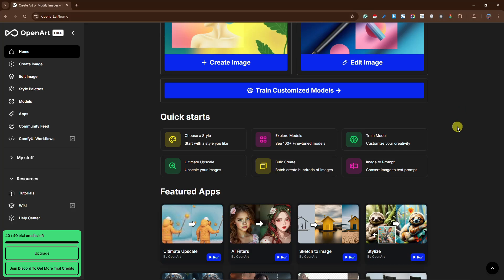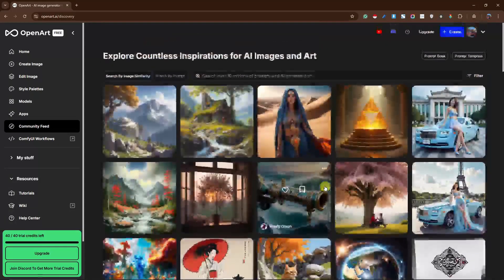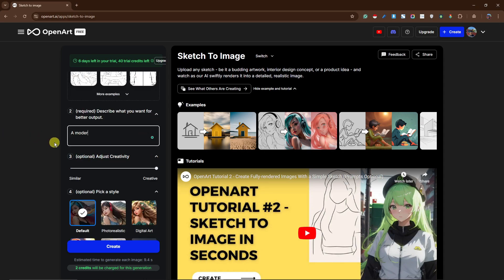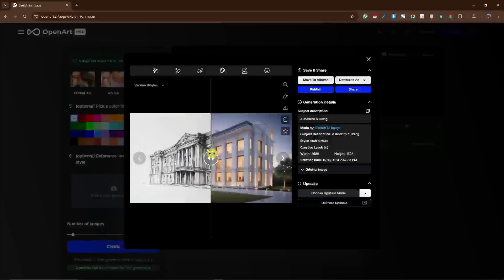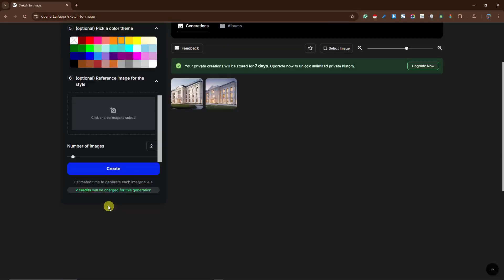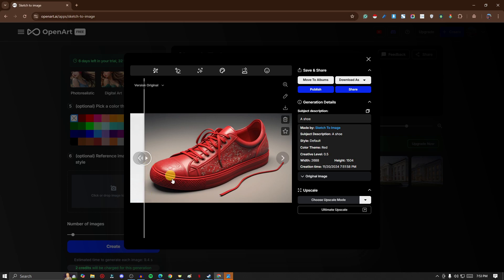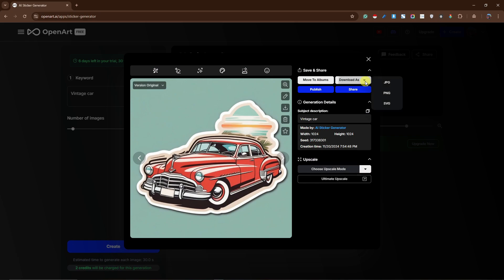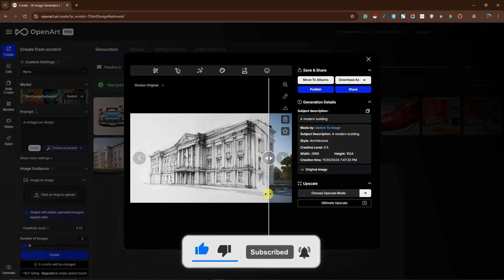AI Image Generator For Architecture | Sketch To Render AI | Create Interior Design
Unleash the power of OpenArt AI in this complete tutorial on creating stunning architectural visuals with an AI image generator. Learn how to go from sketch to render AI, crafting professional-grade interior designs and architectural concepts effortlessly. Whether you're an architecture student, designer, or enthusiast, this video demonstrates how to leverage AI tools for innovative design solutions.

We’ll cover the complete process of turning sketches into photo-realistic renders using AI for architecture design. Master techniques with OpenArt AI, one of the leading tools for architecture images generator AI. Explore its capabilities to produce lifelike visuals, enhance presentations, and speed up project workflows. This tutorial is tailored for both beginners and experienced professionals interested in AI architecture design.

Discover how AI sketch to image technology can transform your design process. From creating stunning architectural designs to perfecting interior design concepts, this video will inspire you to rethink traditional methods and embrace cutting-edge AI art generators.